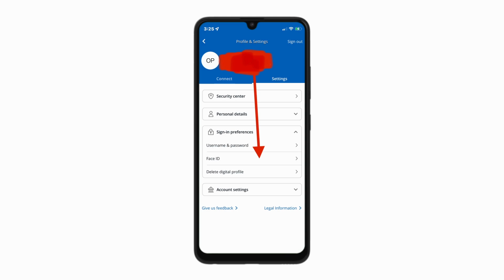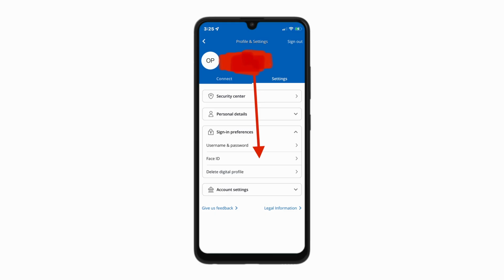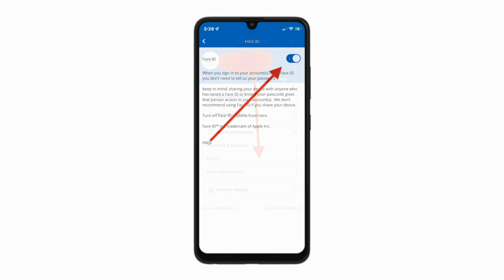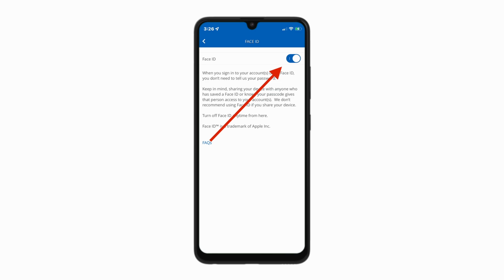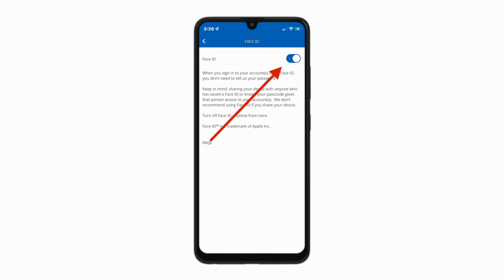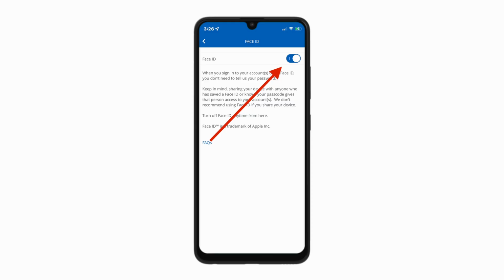Add Face ID to Chase App – Quick & Easy Setup Guide 🛡️